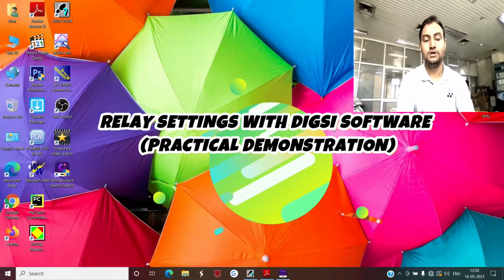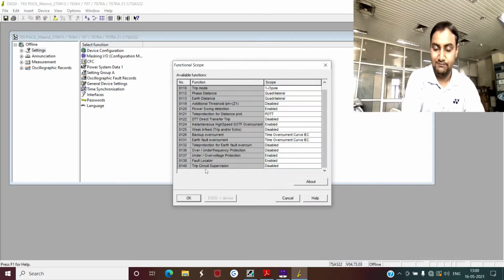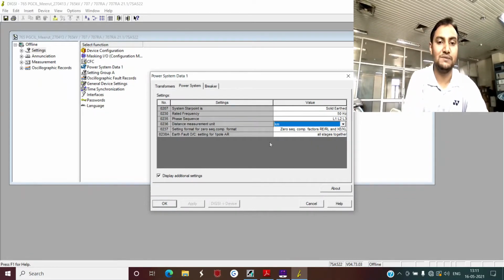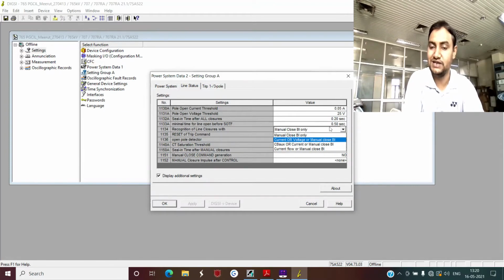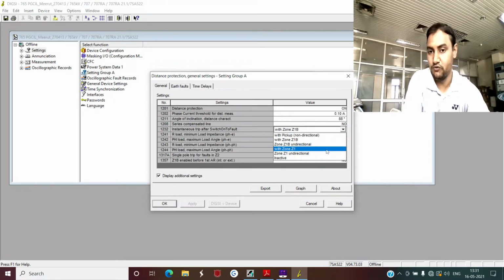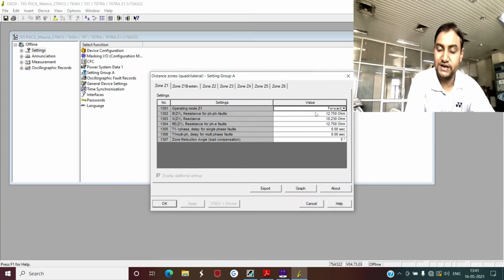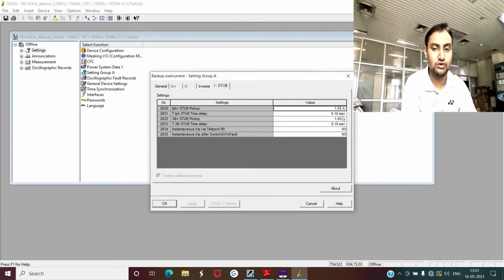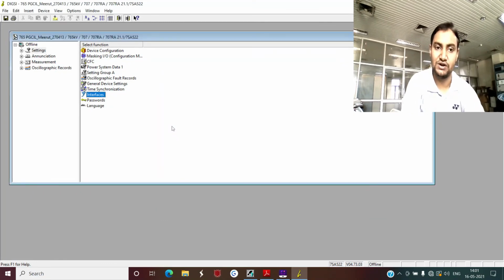Session-1: Siprotec-4 Practical Training || 7SA522 Relay Settings using DIGSI Software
Meaning of various settings available in 7SA5221 Distance Protection Relay and its implementation using DIGSI software are explained in detail in this video.

You can directly navigate to any topic as per your requirements using following time stamp:
00:00 - Introduction
01:30 - Some Basic Concepts of DIGSI Software
10:00 - Device Configuration
14:21 - Meaning of Different Settings of 7SA522 Relay
01:12:20 - Concluding Remarks

Our promise is to make the transmission line protection series available to everyone. The transmission line protection series will teach you all the fundamentals of Distance Protection, Distance Protection Reach Settings of Various Zones, Distance Protection Schemes, SOTF, STUB, DEF, Power Swings and Auto Re-closure Concepts. This series combines ample theoretical concepts and practical implementation of these concepts using modern numerical protection relays. You will emerge with the knowledge in principles, working, applications, relay setting calculations and configuration of modern numerical relays that empowers you to have a strong grip on the transmission line protection.

An incredible amount of time and effort is needed to develop high-quality video tutorials. Each video takes approximately 10-12 hours to complete which includes learning the concept ourselves, brainstorming creative ways to teach and explain the concepts, creating the presentations, video recording, and editing. Your support truly makes all the difference.